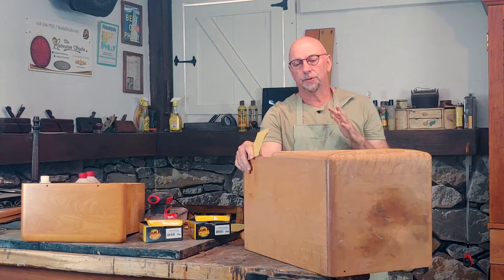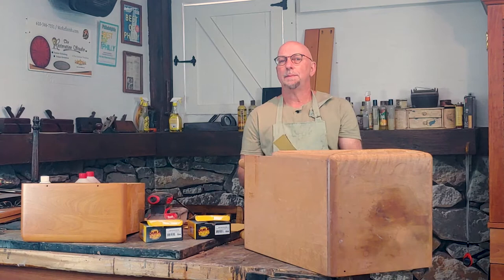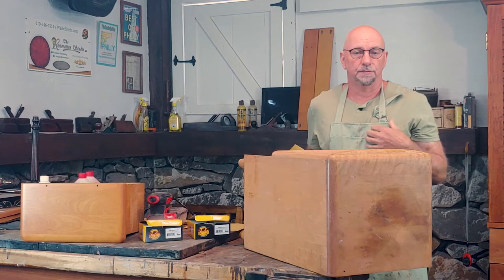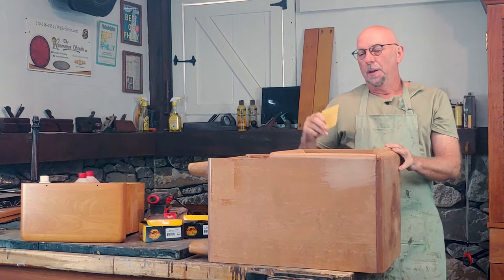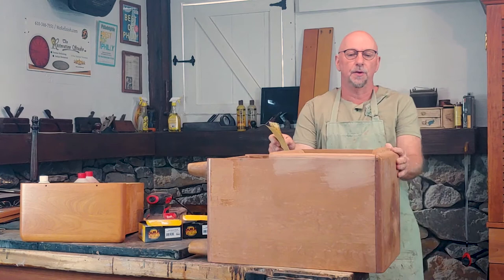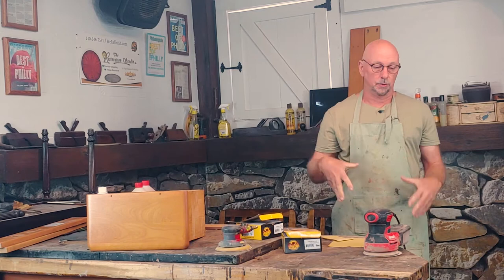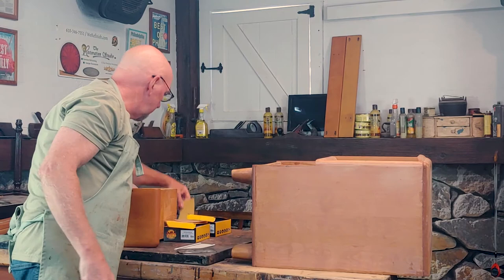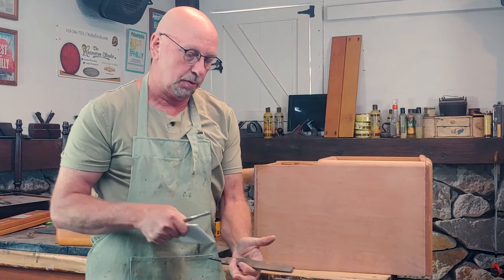Removing The Old Finish On Heywood Wakefield Furniture In Preparation For Refinishing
Tips And Techniques To Remove The Old Finish On Your Heywood Wakefield Furniture In Preparation For Refinishing.